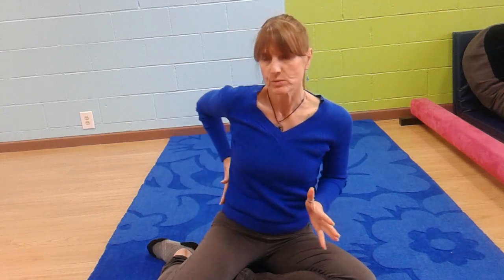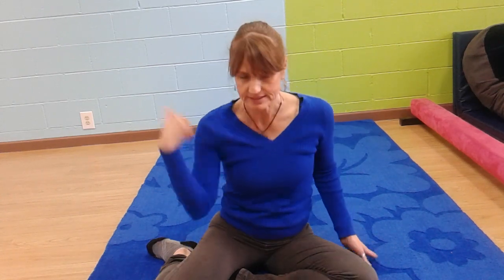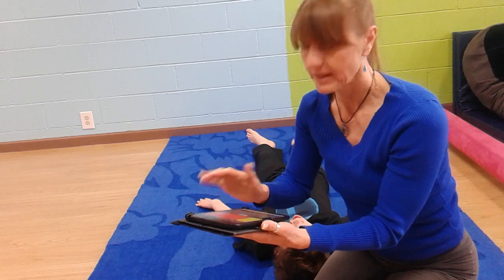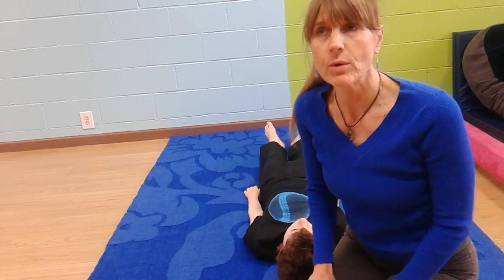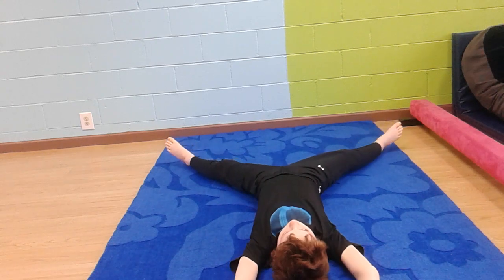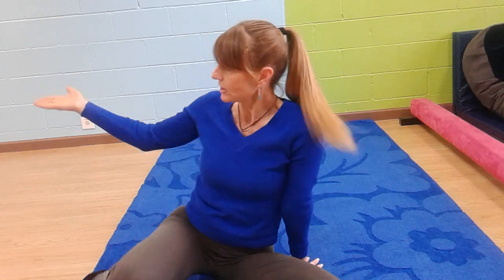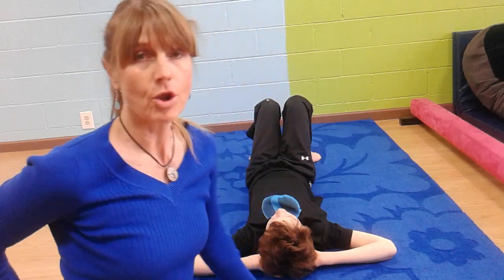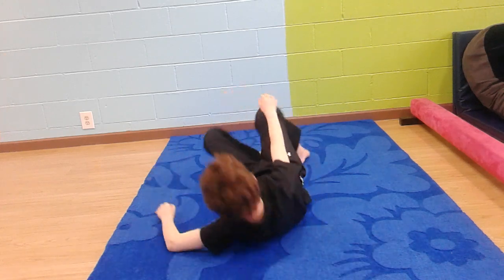Spinal galant reflex discussed and slow angel demonstrated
How an active spinal galant reflex affects learning issues that mimic ADHD and late bed wetting, and what can be done to inhibit this primitive reflex. Please note that better results may occur when these exercises are done within a more comprehensive program.